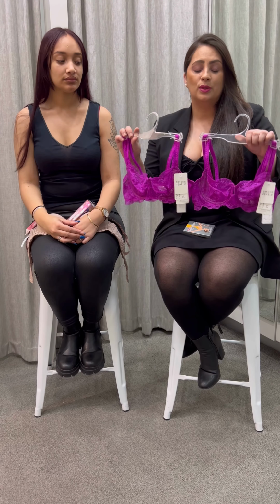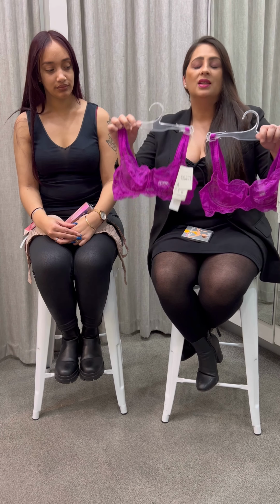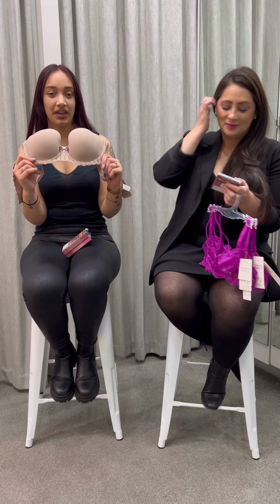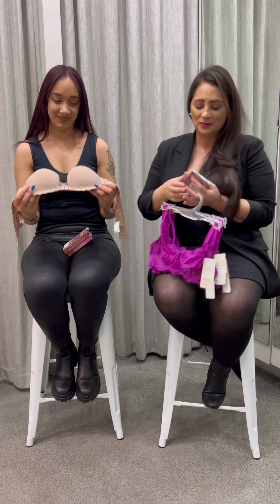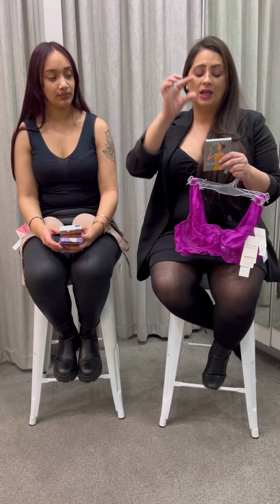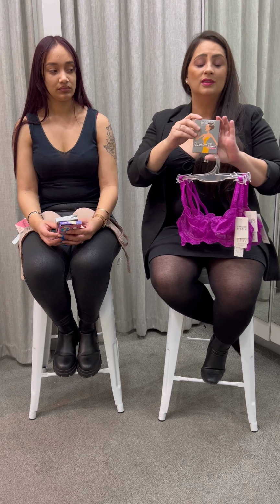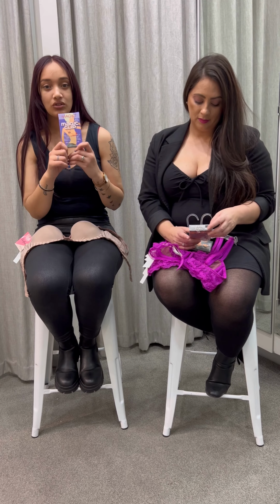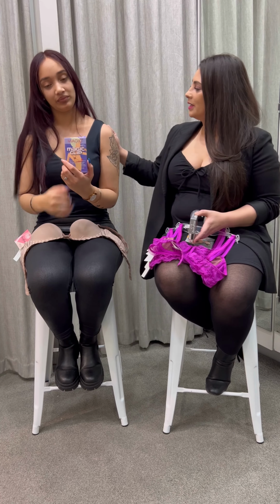Body Solutions Tips, Tricks & Hacks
Roxy and Kaylin reveal their 5 tips, tricks and hacks when it comes to lingerie and the foundations of of your wardrobe.